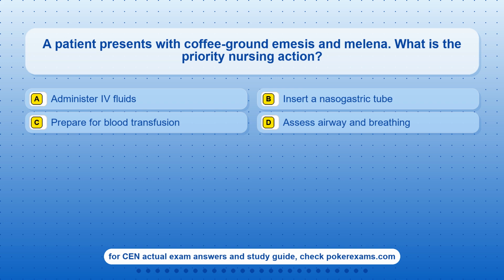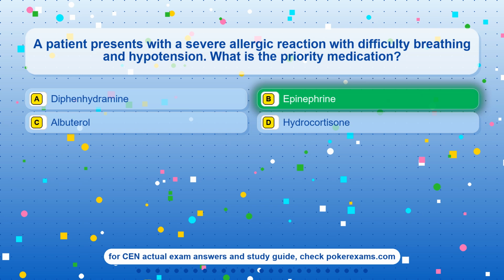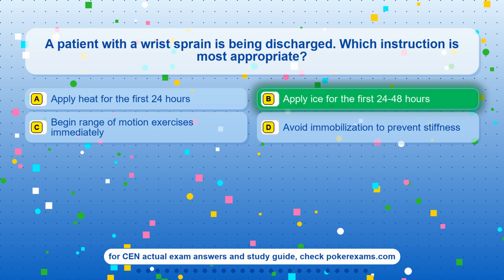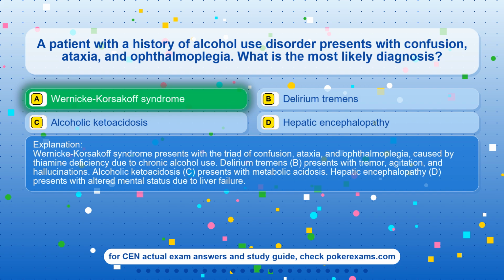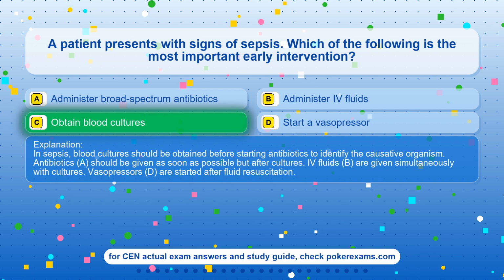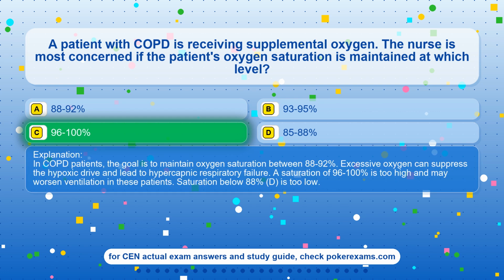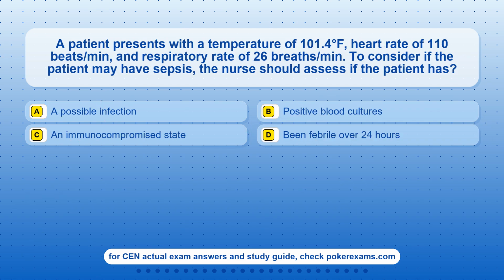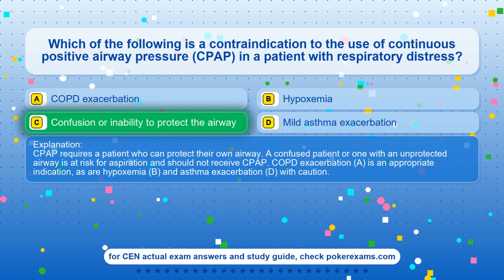CEN Certification Prep | 25+ Questions Every ER Nurse Must Master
CEN Certification Prep becomes much more effective when you test your emergency nursing judgment with 25+ focused practice questions instead of only rereading notes.

This video reviews the must-know concepts behind trauma, triage, respiratory emergencies, cardiovascular care, shock, neurological conditions, pediatric emergencies, obstetric care, toxicology, environmental injuries, and professional nursing practice.

I’m not going to lie—preparing for CEN certification can feel overwhelming when every emergency nursing topic seems important. You may recognize the diagnosis but still hesitate when two interventions both look clinically appropriate. The real challenge is identifying the unstable patient, recognizing the greatest immediate threat, and selecting the action that cannot safely wait.

Use these 25+ CEN practice questions as an active certification-readiness session. Pause after every scenario, choose your answer, and explain why your selected intervention should happen before the alternatives. Then review the rationale carefully. Do not memorize only the correct answer letter. Identify the clinical clue that changes the priority.

YOUR CEN CERTIFICATION ROADMAP

Begin with airway and respiratory emergencies. Review airway obstruction, aspiration, respiratory distress, oxygen-delivery devices, ventilation failure, pulmonary embolism, pneumothorax, inhalation injuries, and chest trauma. When several findings are abnormal, determine which problem is most likely to cause immediate deterioration.

Cardiovascular CEN Certification Prep should include acute coronary syndrome, dangerous dysrhythmias, heart failure, cardiogenic shock, cardiac tamponade, hypertensive emergencies, and aortic disorders. Connect the patient’s symptoms, ECG findings, vital-sign trends, and overall stability before choosing the priority response.

Trauma questions require a structured primary survey. Review cervical-spine protection, hemorrhage control, thoracic injuries, abdominal trauma, fractures, burns, amputations, and internal bleeding. The most visible injury is not automatically the greatest threat. Worsening breathing, weak pulses, falling blood pressure, or altered consciousness may reveal the true emergency.

Neurological emergencies can progress rapidly. Study stroke recognition, seizures, head injuries, increased intracranial pressure, spinal cord trauma, meningitis, and altered mental status. Priority actions may include airway protection, blood-glucose assessment, pupil checks, motor evaluation, time-sensitive treatment, and frequent reassessment.

Pediatric emergency questions require age-appropriate clinical judgment. Review respiratory distress, dehydration, fever, seizures, medication calculations, accidental injuries, and possible abuse. Children may compensate before deteriorating quickly, so early changes in breathing, behavior, circulation, hydration, and responsiveness deserve immediate attention.

Obstetric emergencies may include ectopic pregnancy, preeclampsia, eclampsia, emergency childbirth, placental complications, and postpartum hemorrhage. Prioritize maternal stabilization, severe bleeding, seizure precautions, blood-pressure changes, fetal concerns, and rapid escalation.

Toxicology and environmental emergencies may involve overdoses, antidotes, carbon monoxide exposure, electrical injuries, heat illness, hypothermia, bites, stings, and hazardous-material incidents. Think about scene safety, personal protective equipment, decontamination, airway support, cardiac monitoring, and specialist consultation.

Triage questions test whether you can identify the patient who cannot safely wait. The patient who arrived first, speaks the loudest, or reports the highest pain score is not automatically the priority. Focus on airway compromise, severe respiratory distress, uncontrolled hemorrhage, shock, sudden neurological deficits, and major changes in consciousness.

Professional-practice questions may cover consent, documentation, delegation, psychiatric emergencies, disaster response, confidentiality, abuse reporting, patient rights, and safe discharge education. Strong responses protect the patient, communicate urgent findings clearly, and remain within the emergency nurse’s responsibilities.